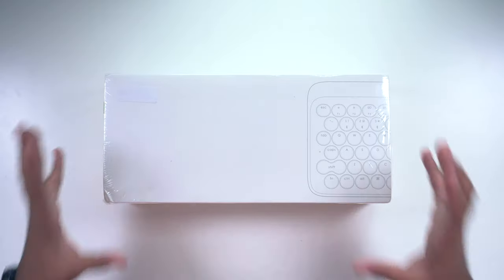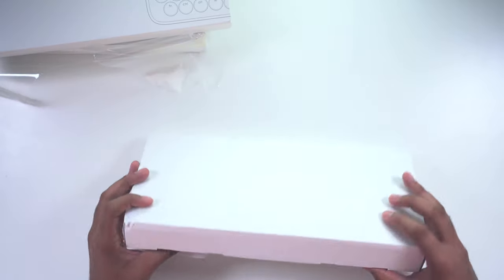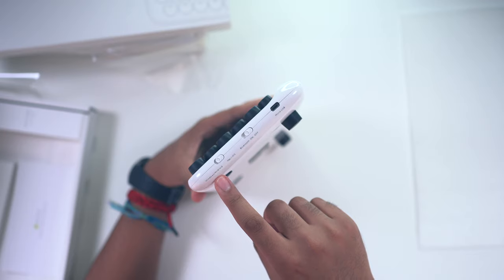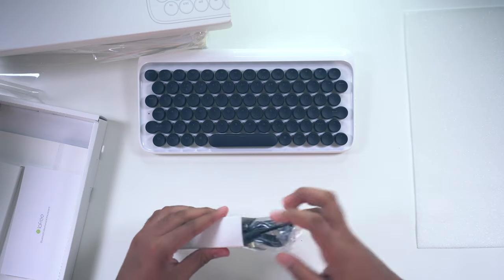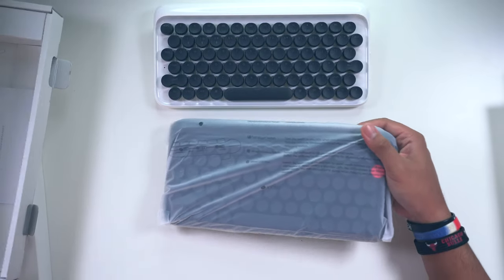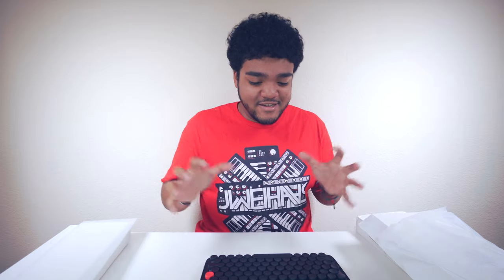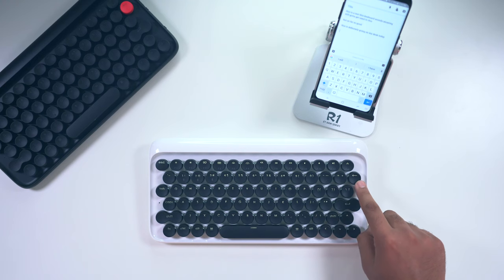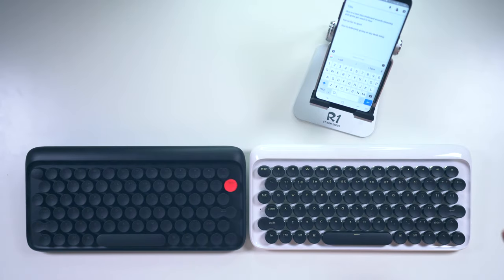The Lofree Dot Keyboard! FINALLY!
This wasn't meant to be a full review! INDIEGOGO not Kickstarter I know lol!

Pre-order a keyboard on Indiegogo!